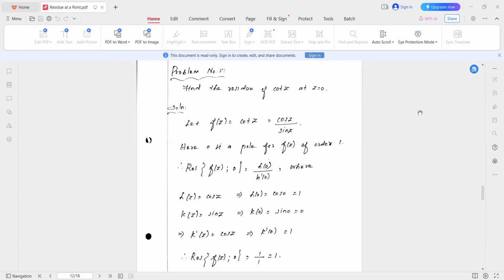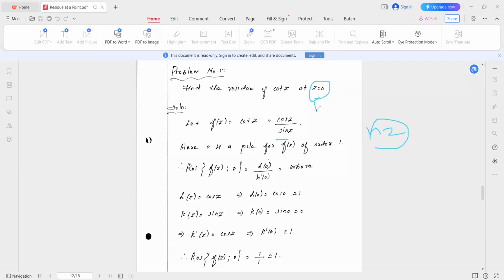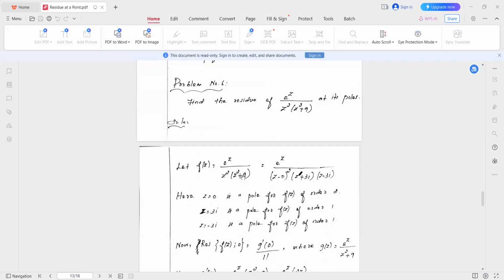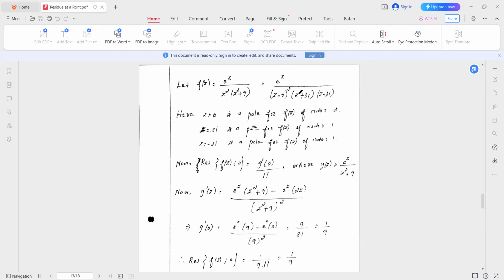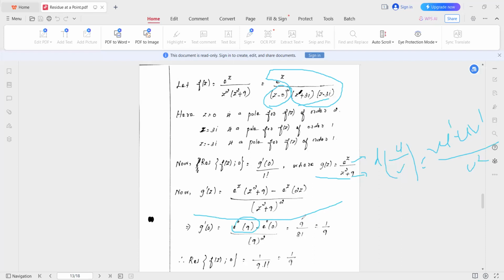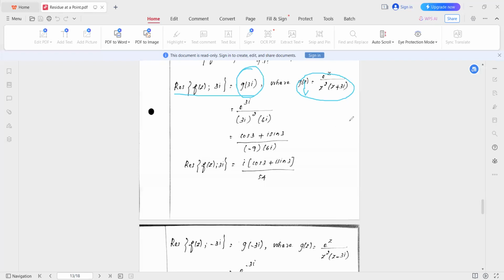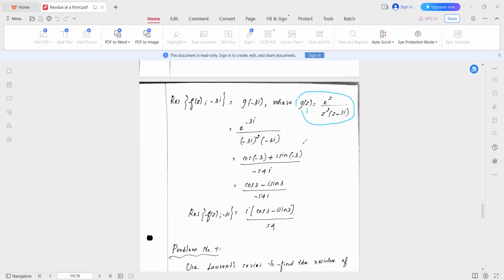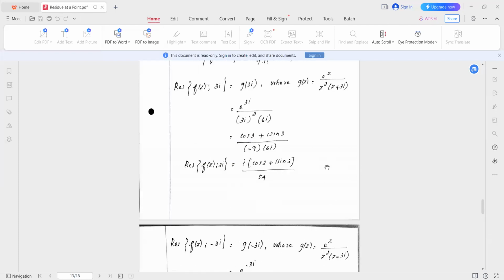Problems on Residue at a point continuation